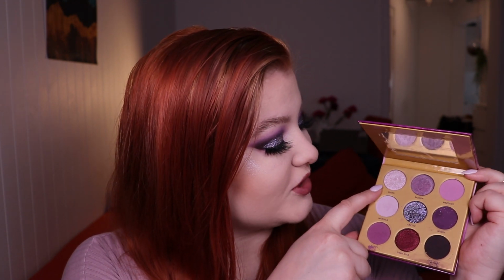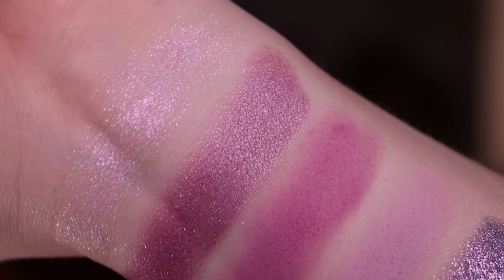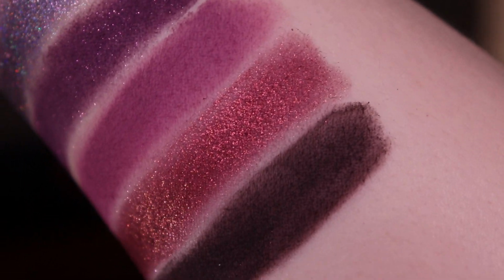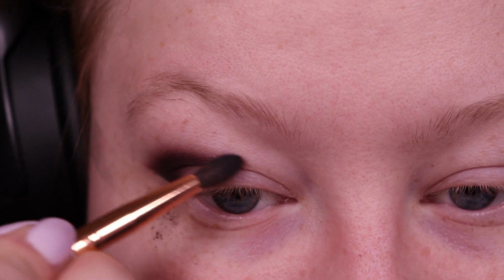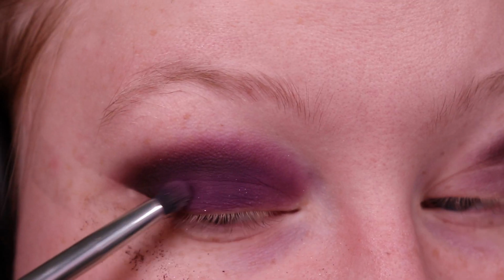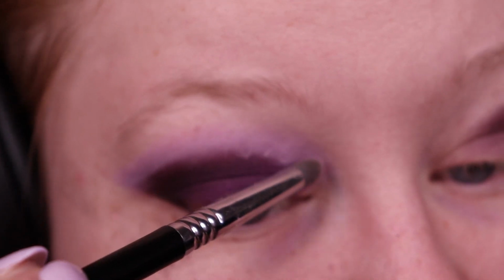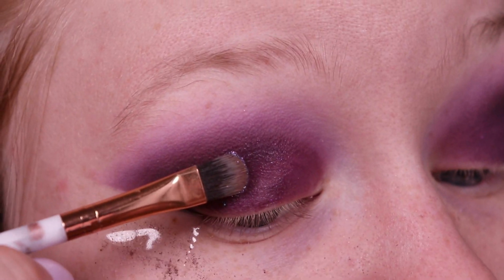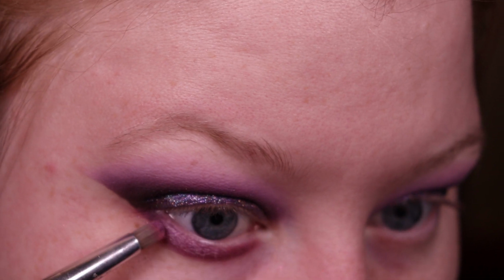Glam Shop Wrzosowisko / Heathland || Swatches + 1 Look ♥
I am so excited to play with this gorgeous palette that Glam Shop gifted to me! I show you some swatches and one look. I hope you like it ♥

⚜ Products used for the look:
❥ FACE
➳ Glam Shop Matte HD Powder + Under Eye Powder + Invisible powder*.
➳ Glam Shop Brazer, Kontur, Goly Biszkopt
➳Glam Shop Swietlowka Palette: Halogen (highlight)*

❥ EYES
➳ Smashbox Primer
➳ Glam Shop Glam Glue
➳ Beautybay Ink and Aurora Eyeliners
➳ Visofree Lashes: A12
➳ Glam Shop Klasyk Mascara*
➳ Glam Shop Brow Mascara: Light

❥ LIPS
➳ Colourpop Lippie Pencil: Oh Snap
➳ Kaleidos Makeup Lucid Lip: Immersion

Filmstock: ArthurItIs – Translucent City Lights

NB: All my opinions are 100% my honest opinions. All products are bought with my own money, unless stated otherwise (marked with an asterisk *).